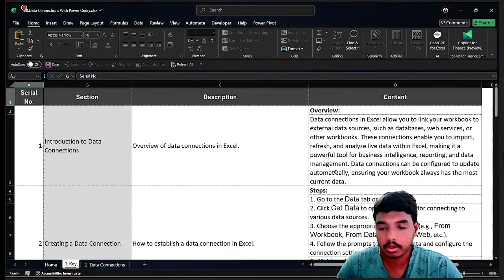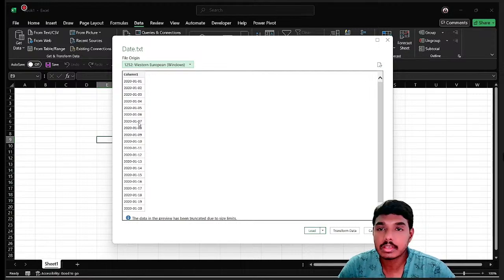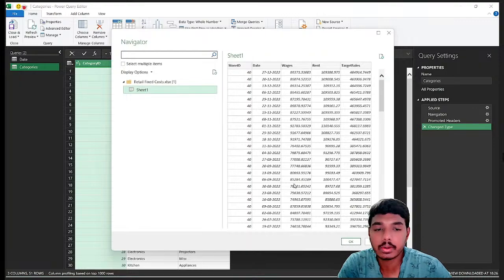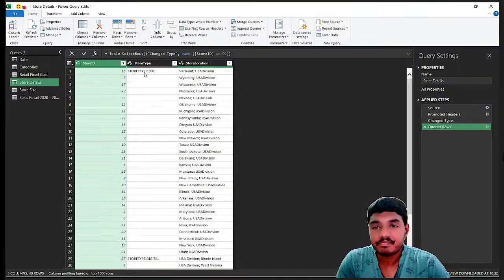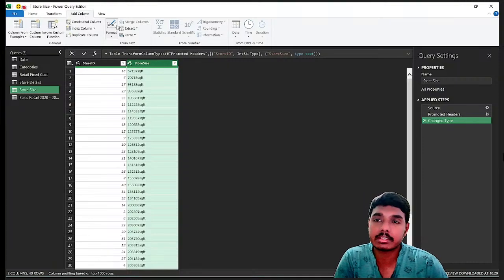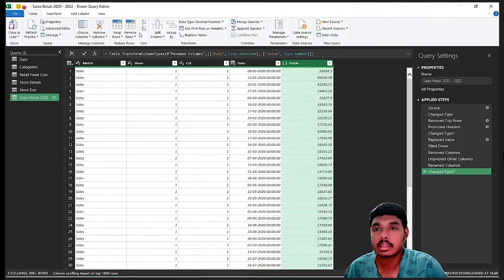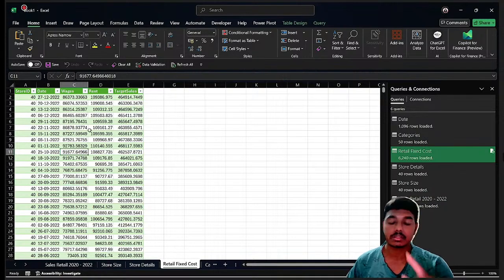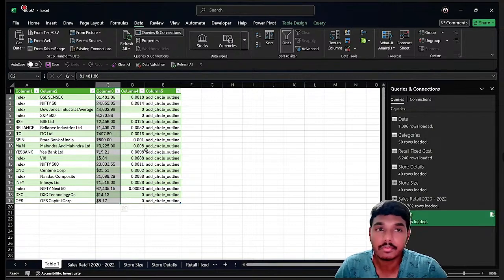13. Master Power Query in Excel – Data Cleanup & Automation | Excel Wizardd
🧙 Welcome to Session 13 of the Excel Wizardd Live Series
Today is all about the magic wand in Excel – Power Query!

Here’s what we’ll uncover:
⚙️ Importing data from different sources
🧹 Cleaning messy data with ease
🔁 Automating repetitive steps
📊 Transforming data like a pro (no formulas needed!)

💡 This session is a game-changer for anyone dealing with reports or messy data regularly.

🎁 Live walkthroughs + real business examples + shortcuts!